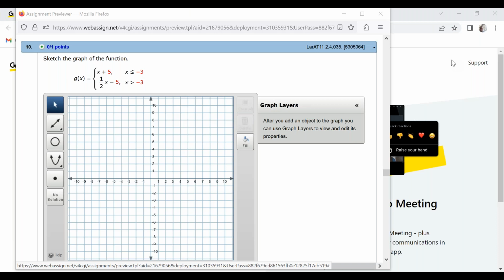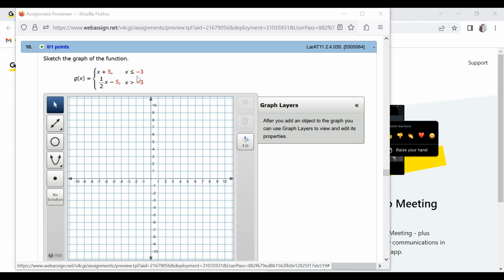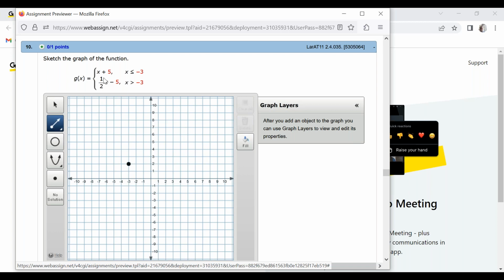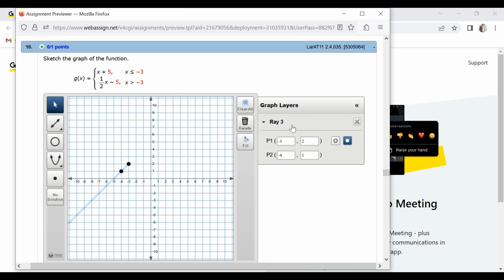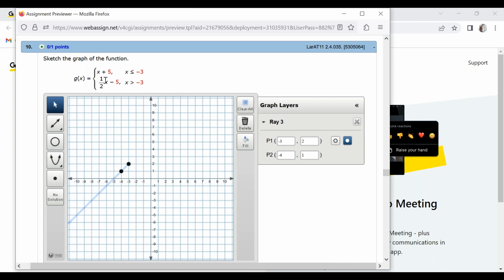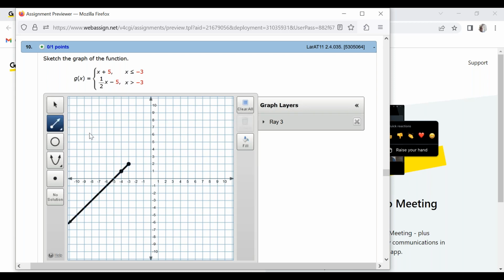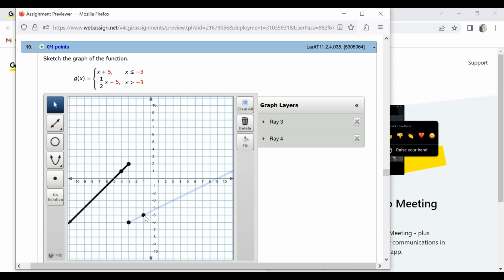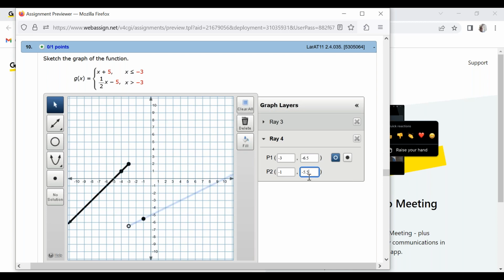WCCC MAT131 Piecewise Function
In this video, Warren County Community College professor, Lisa Hildebrandt, presents a tutorial on Piecewise Function for MAT131 -- College Algebra.